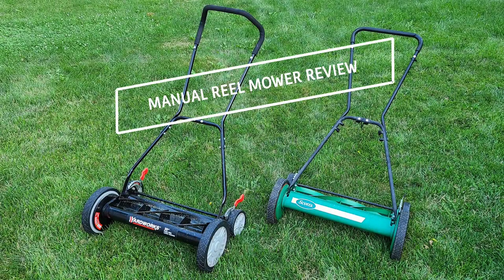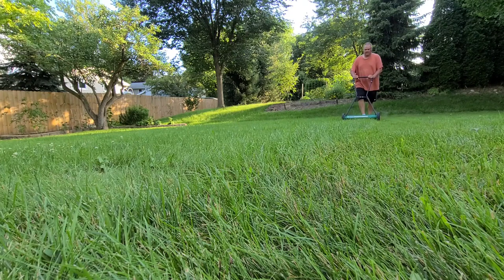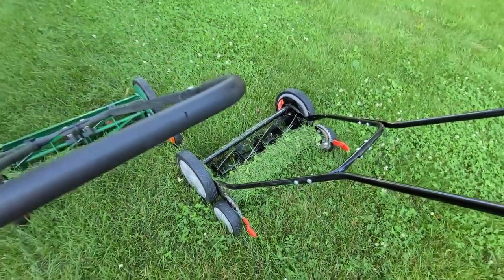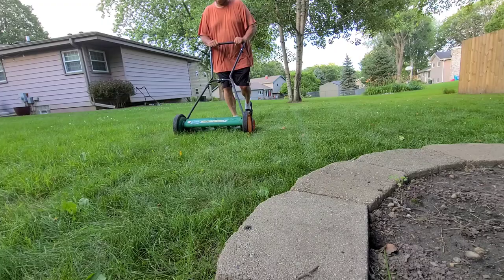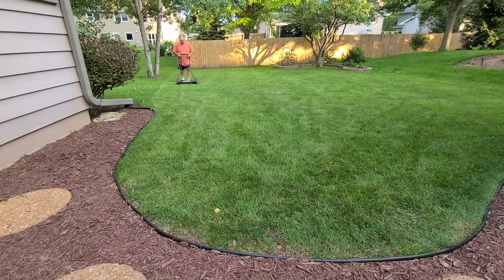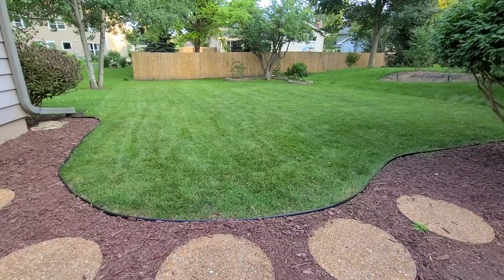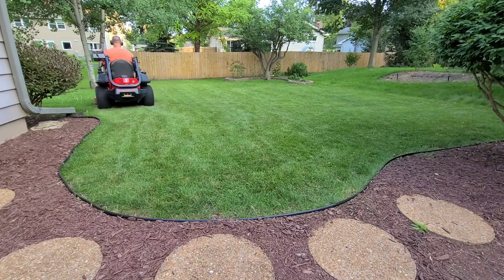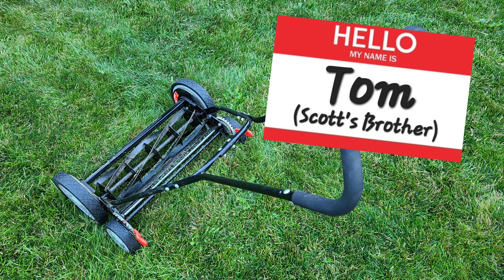Pre-owned Manual Reel Mower Review with Dave Bach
Scott's Classic vs Yardworks Reel Mower